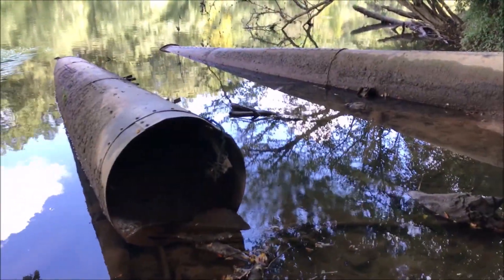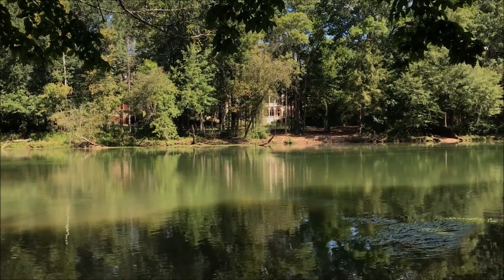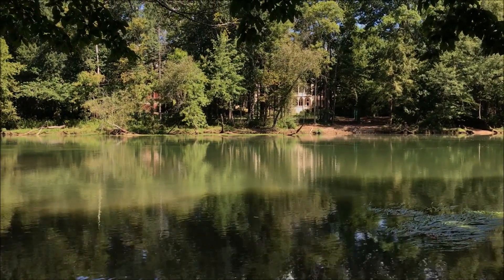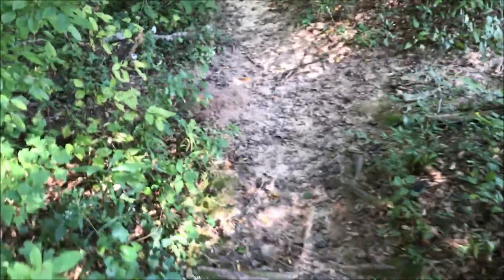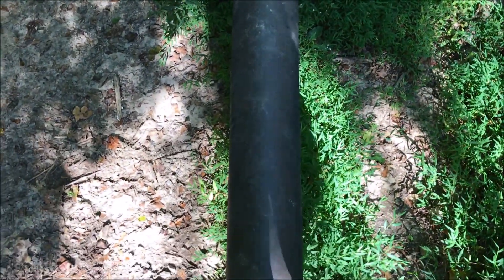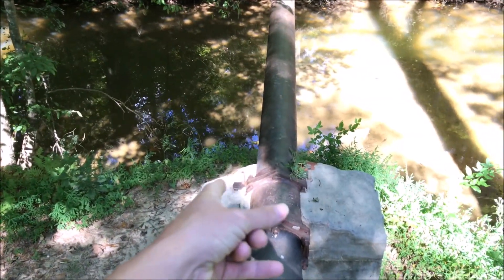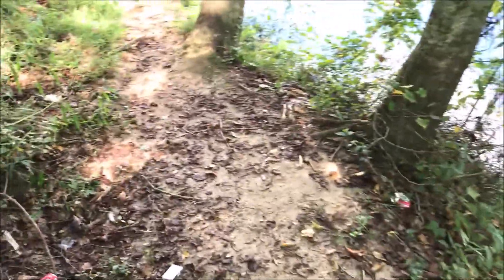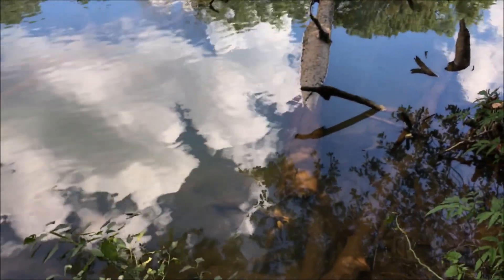Jones Bridge Park | One Thing Is Gone For Good But The Main Attraction Is There To Stay.....